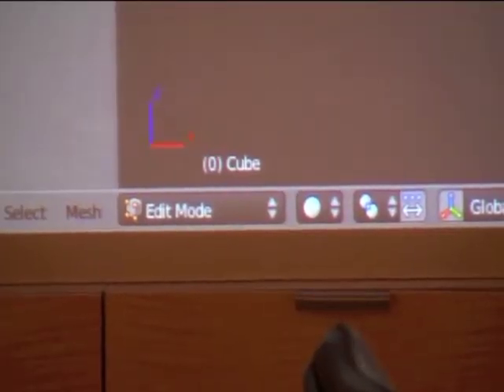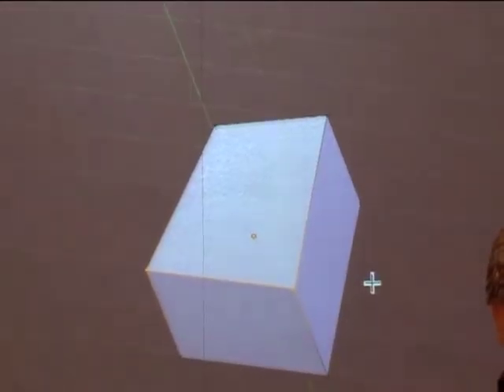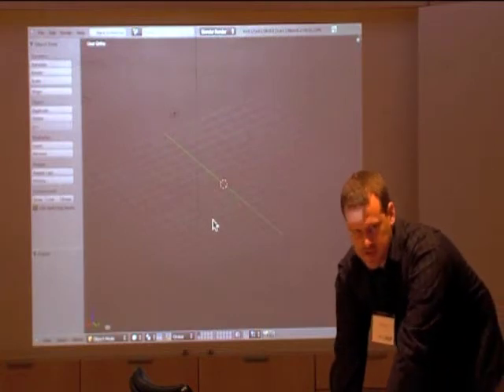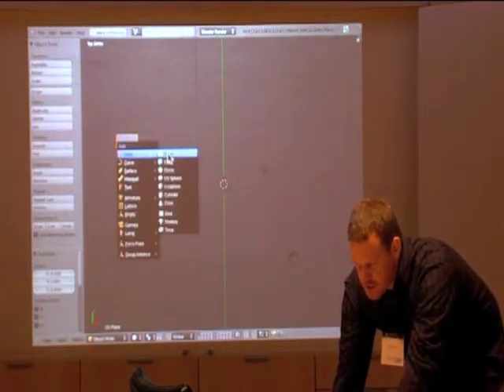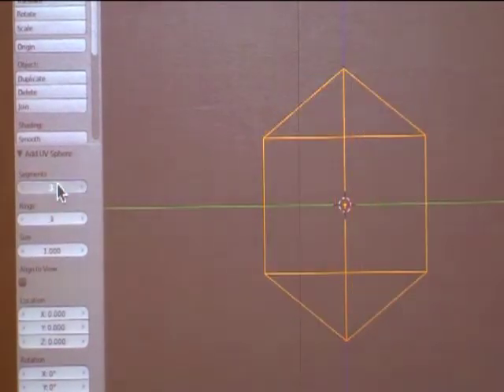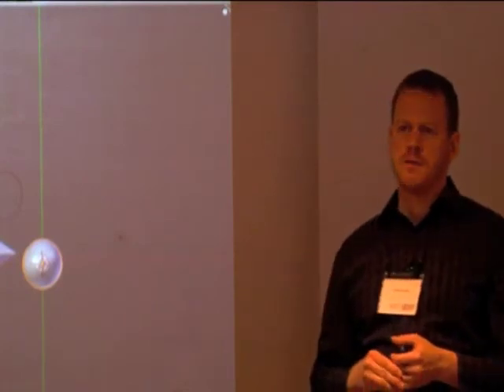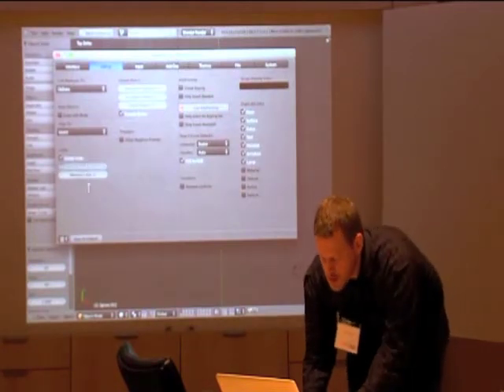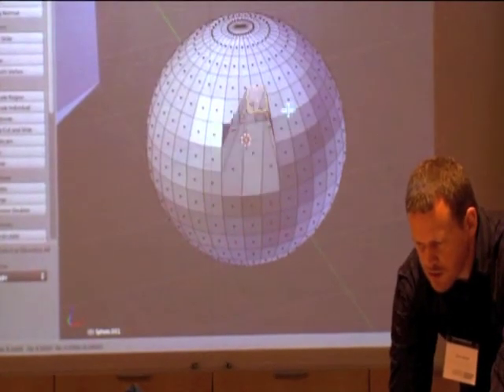VizBi_2011_Blender_Tutorial_#6.mov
This video is the sixth of a series from a live tutorial on Blender 2.5 given at the VizBi 2011 conference in Cambridge, MA in March 2011. In this video we discuss Blender shape primitives and how to enter into Edit mode to start manipulating the shapes of these objects.